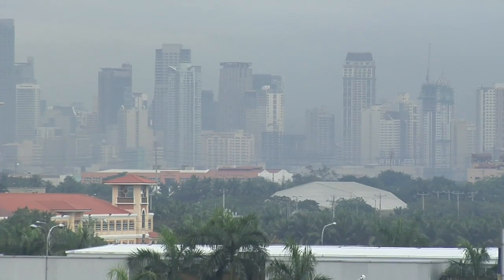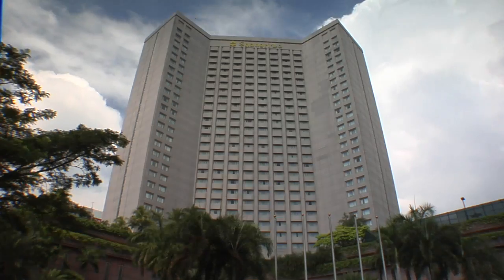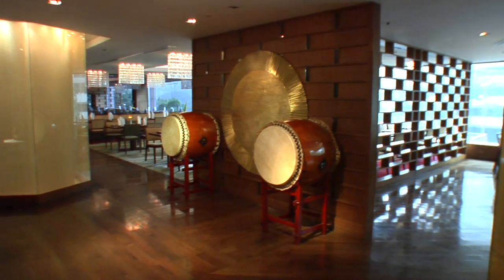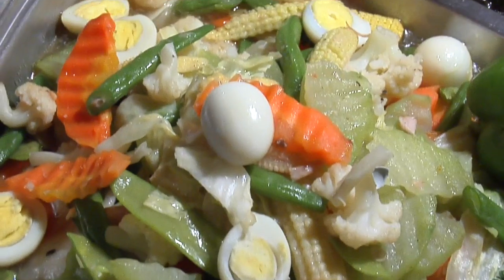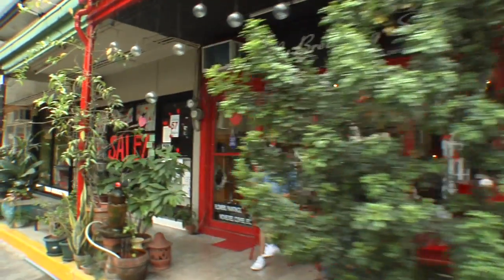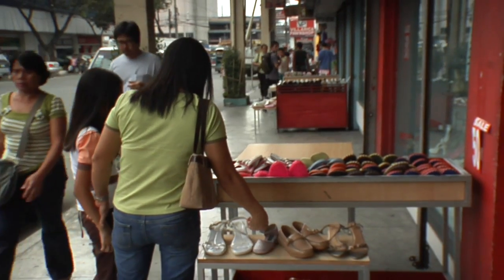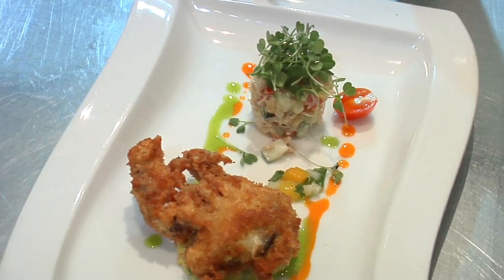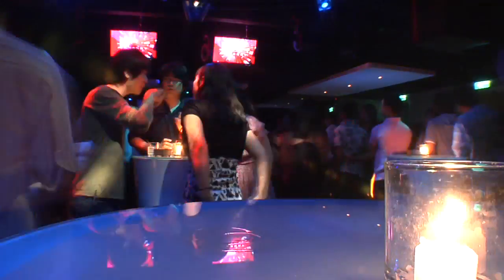Manila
Manila is a vast metropolis, encompassing contrasting neighborhoods and sub-cultures. Our itinerary today includes a luxury hotel, a bohemian marketplace, a colonial walled city, a nightclub, and two wonderful but quite different eateries.